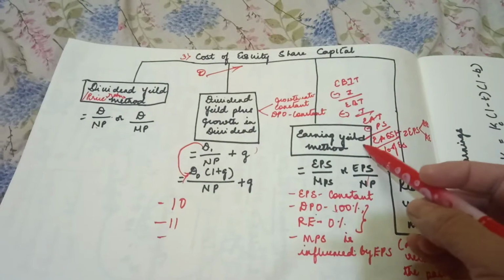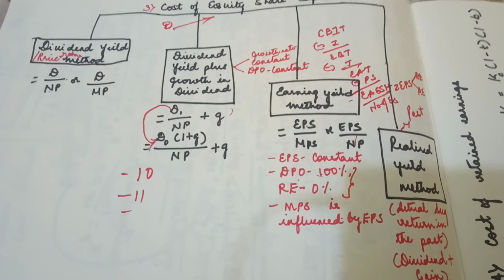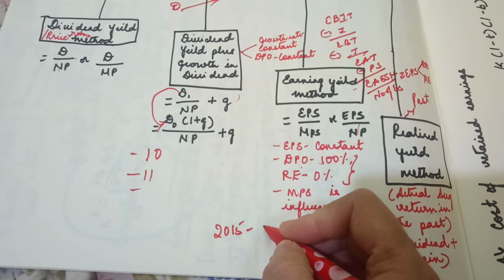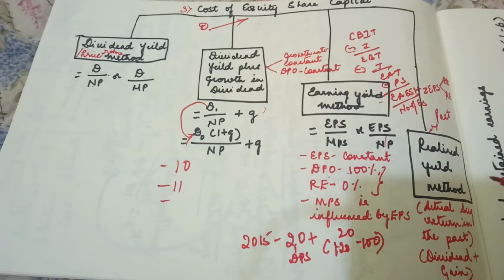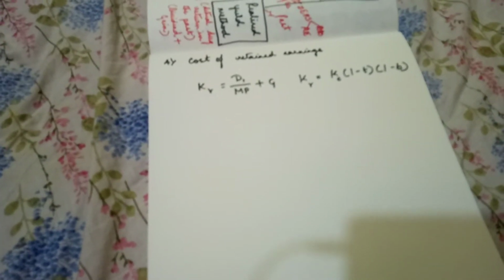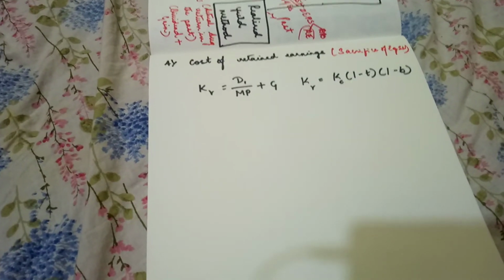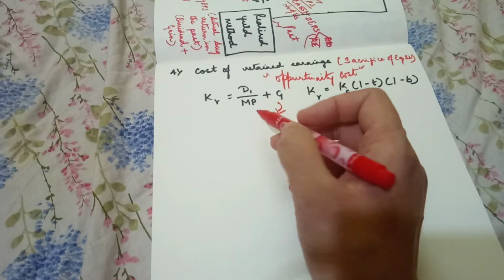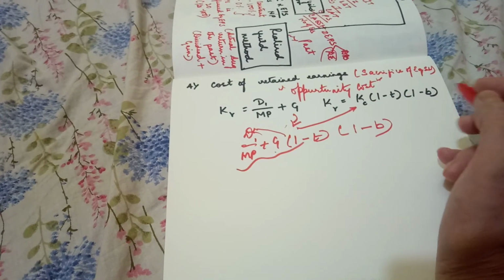WACC- PART 5